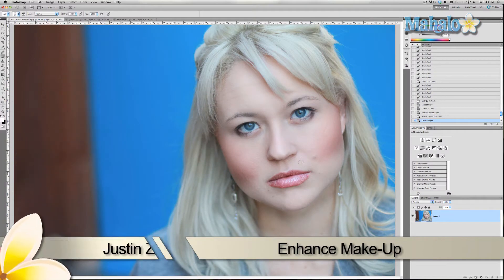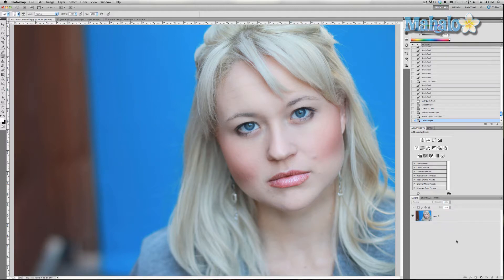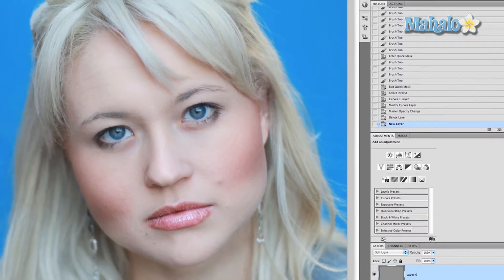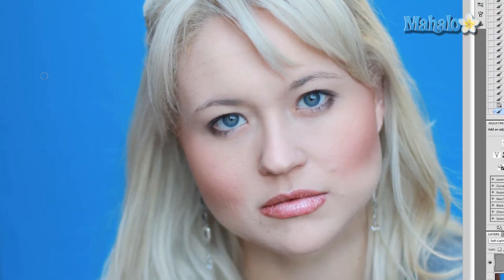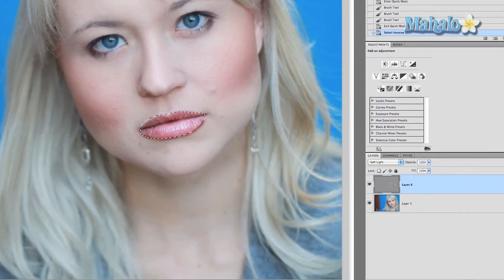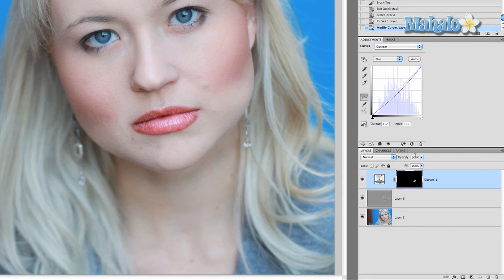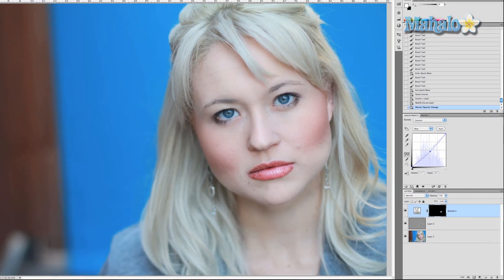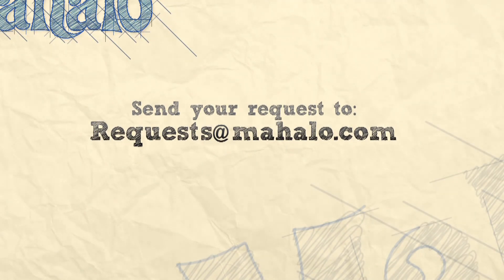Enhance Make-Up - Photoshop Tutorial